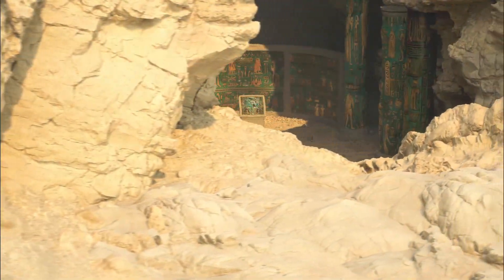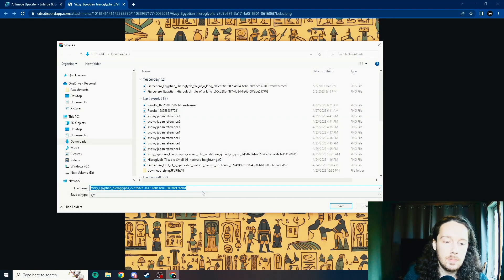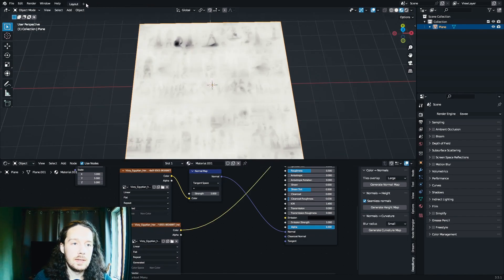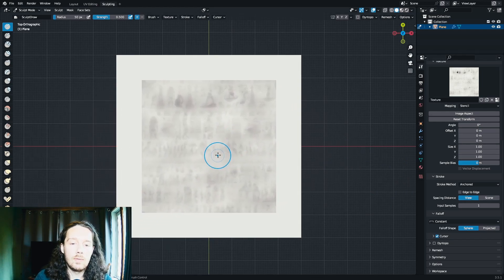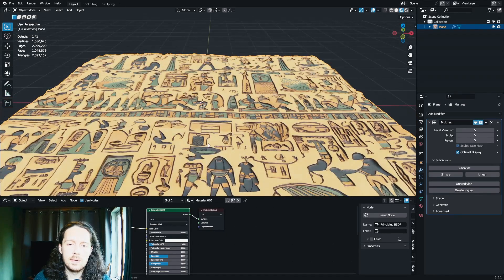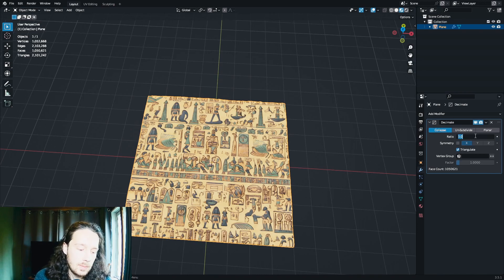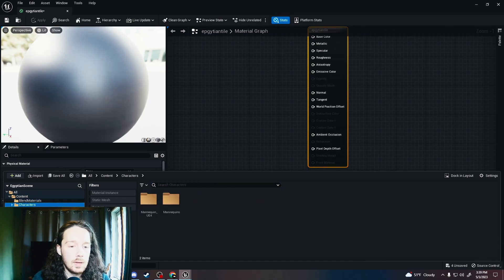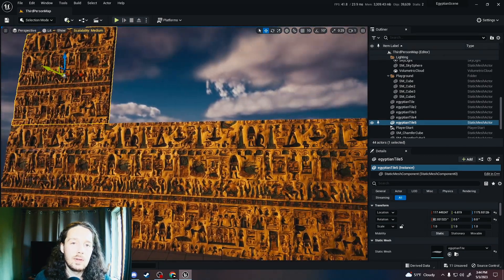Midjourney Image to Unreal Engine 5 Nanite Mesh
In this video, we're going to generate an image through the AI image generator Midjourney, and convert it into 3d geometry that can then be used in Unreal Engine with Nanite enabled!

Links to things used in the video!

Timestamps
0:00 - Intro
0:12 - Generate an image
1:42 - AI Upscale
2:12 - Blender
8:46 - Unreal Engine
10:46 - Outro